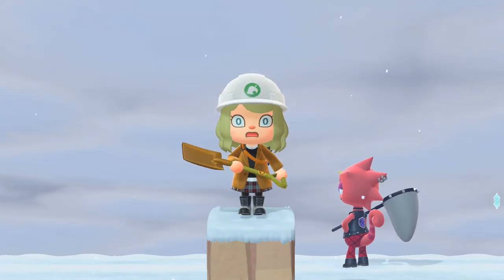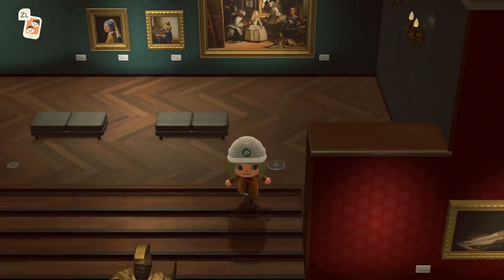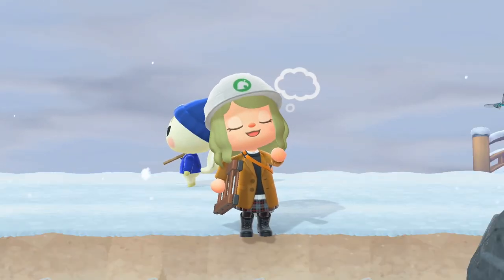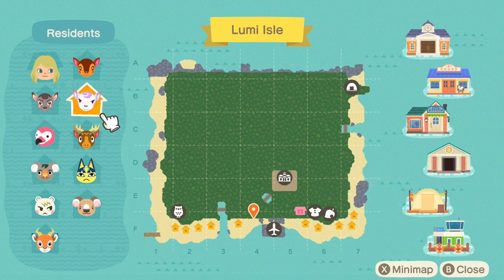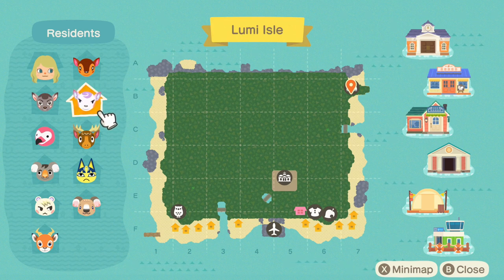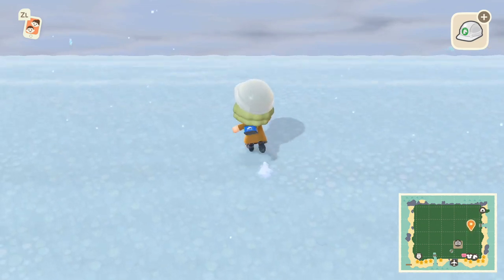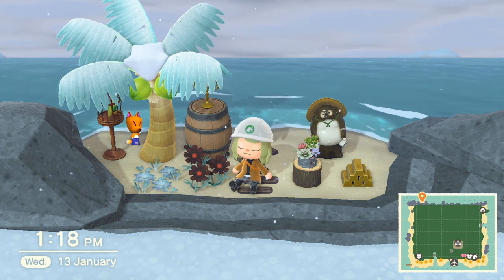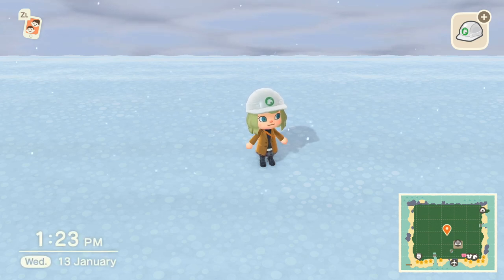🪓 Should you FLATTEN or RESTART your island? ⚖️ | Animal Crossing: New Horizons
Okay so you wanna flatten your acnh island? Are you sure? Let's chat!
Share your experience in the comments! Do you have any other tips or thoughts for anyone out there thinking about resetting their islands?

(Honestly resetting might become quite overwhelming so if you can re-decorate your island one area at a time that's probably a better way to give your island a new look. But you know. sometimes you gotta do whatchu' gotta do aka tear your whole island to the ground oops 😅)